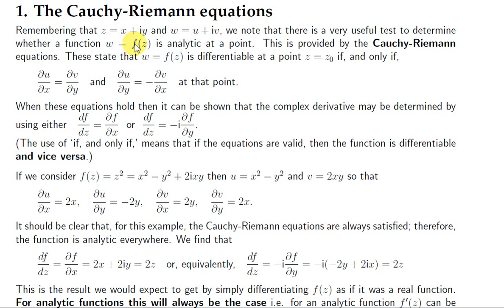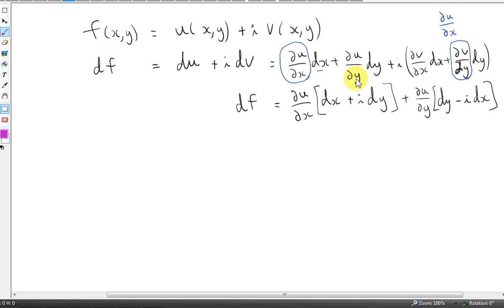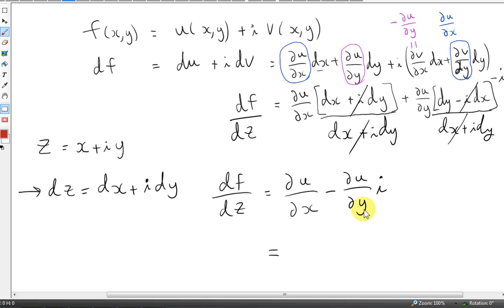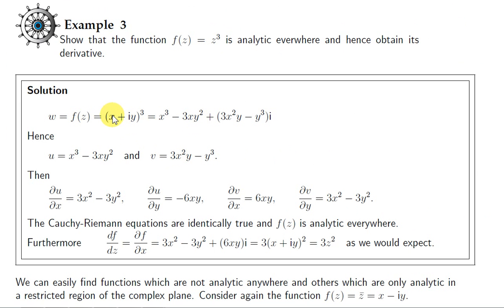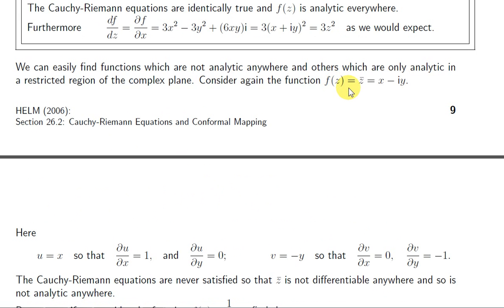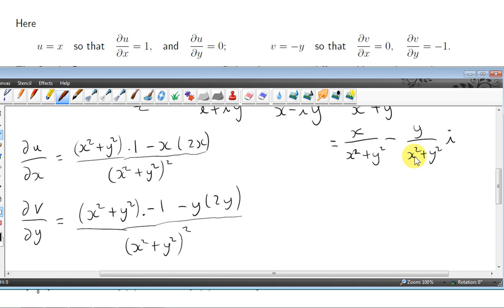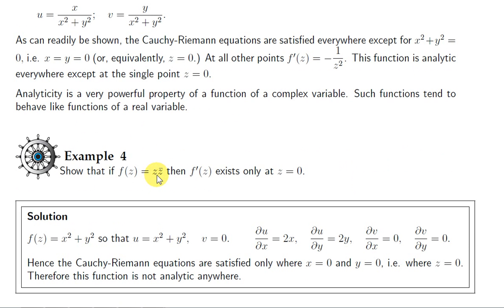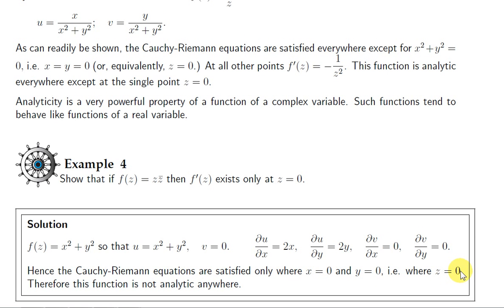The Cauchy Riemann Equations 2